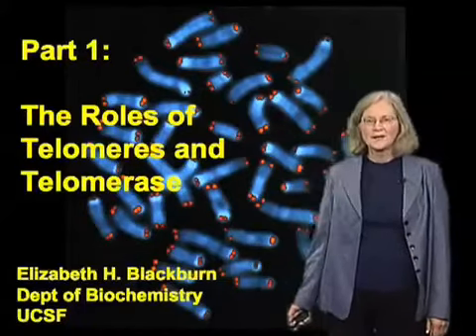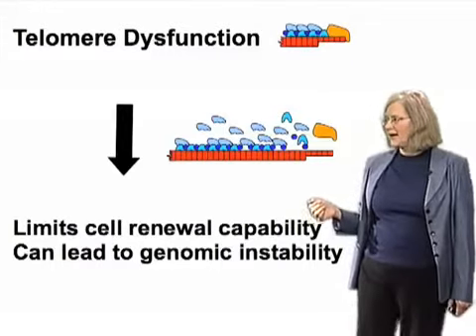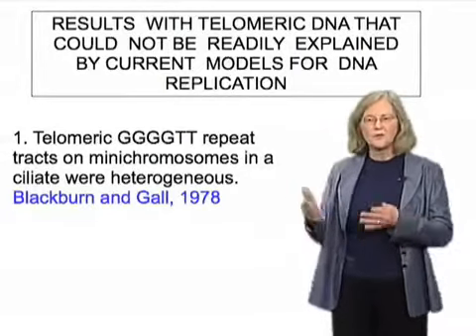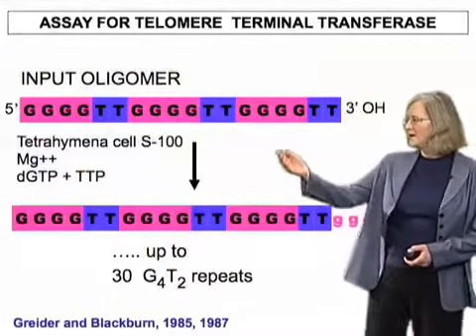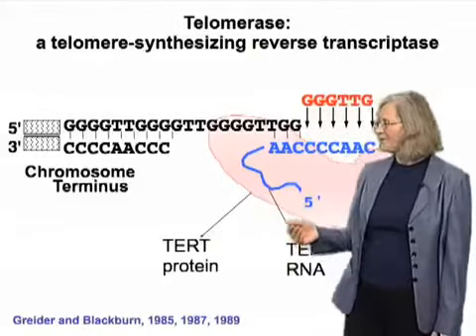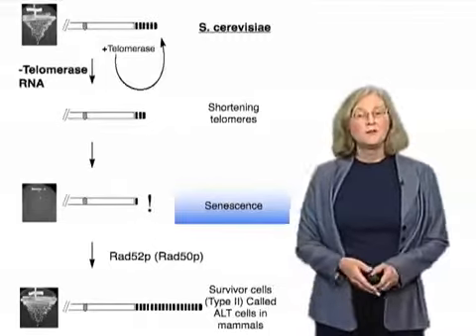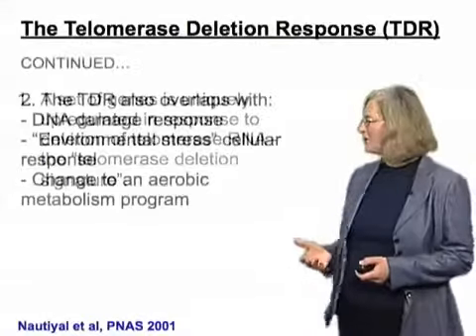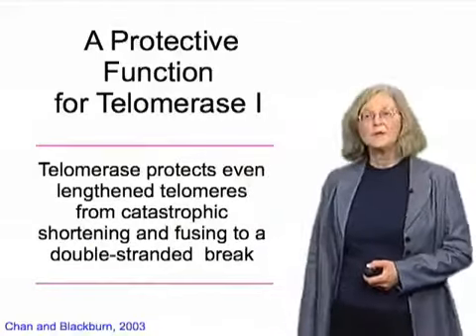Elizabeth Blackburn UCSF) iBio 1 The Roles of Telomeres an